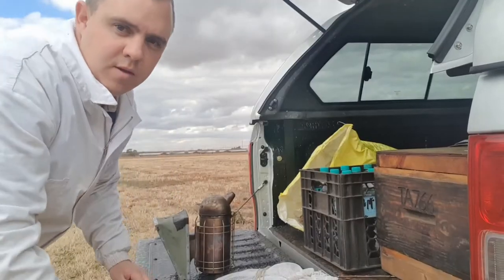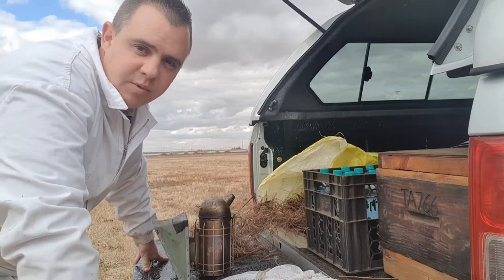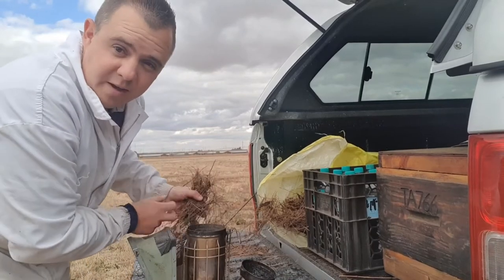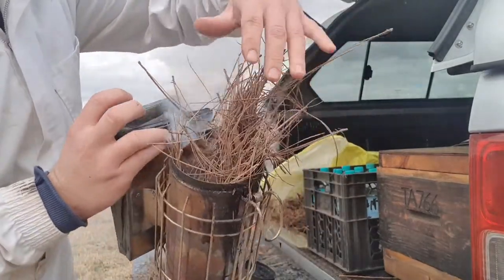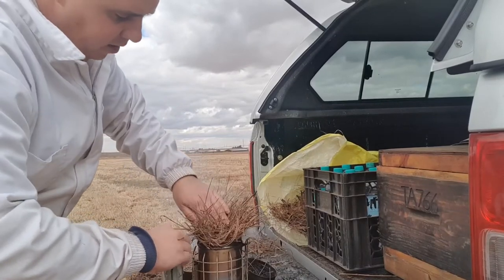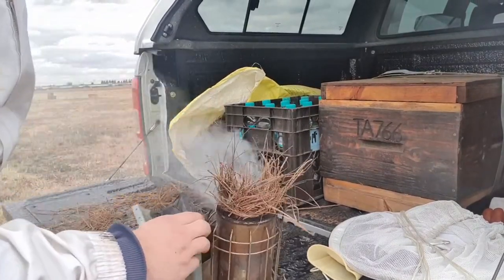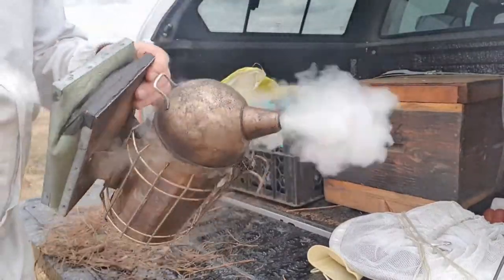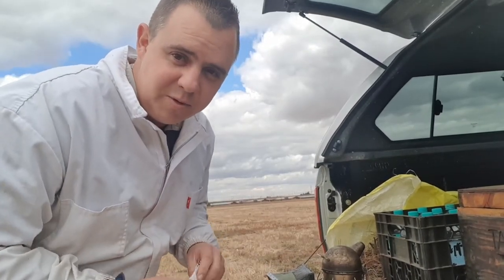How to light a smoker?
A question that comes up a lot. Beekeeping in South Africa requires a well lit smoker!